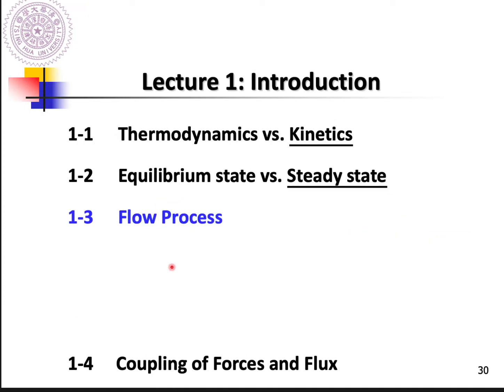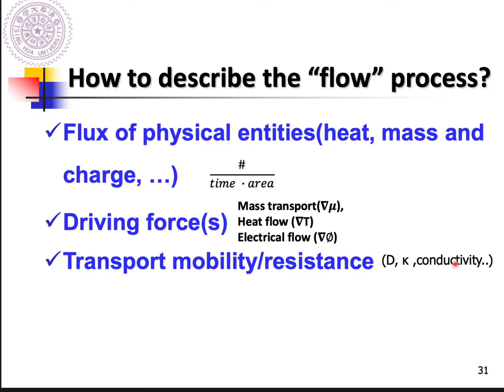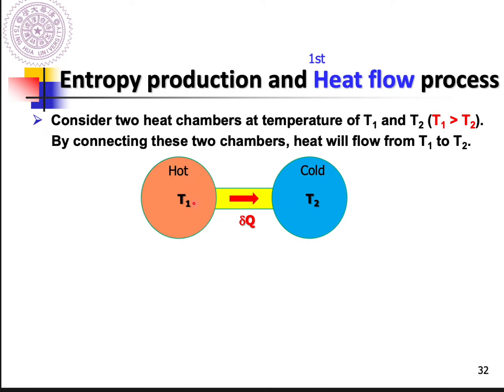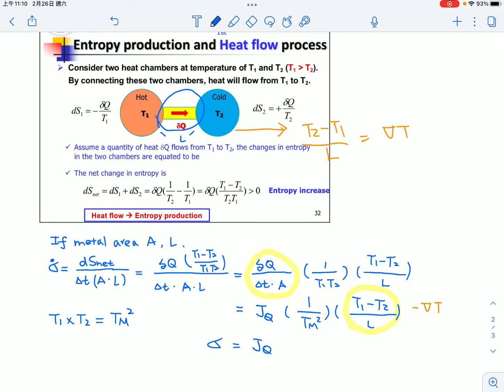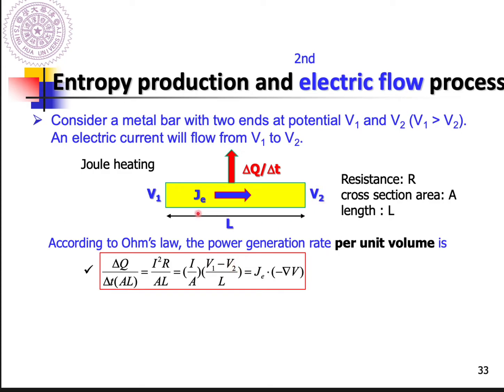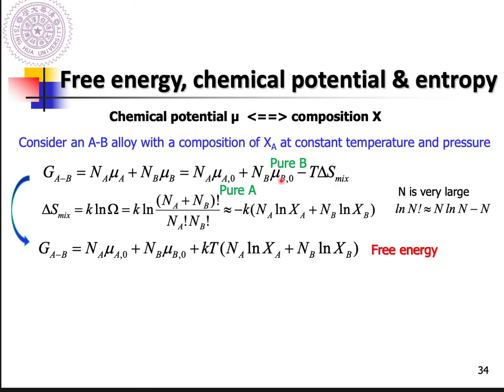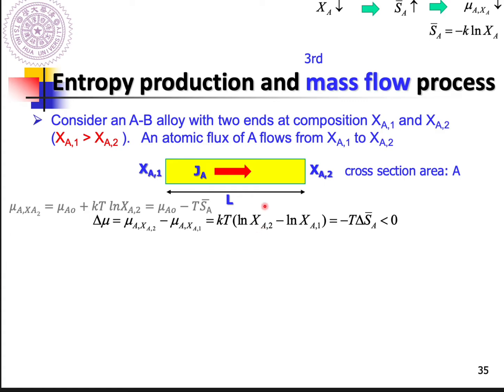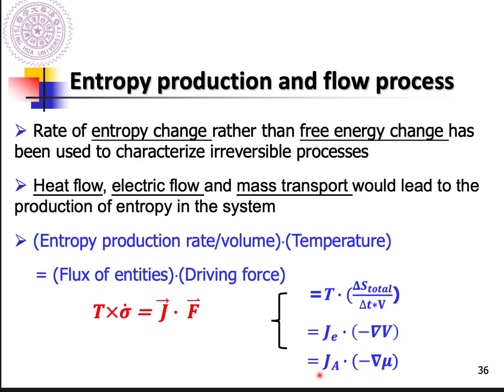20220225-2 (Ch1 p29-p36)